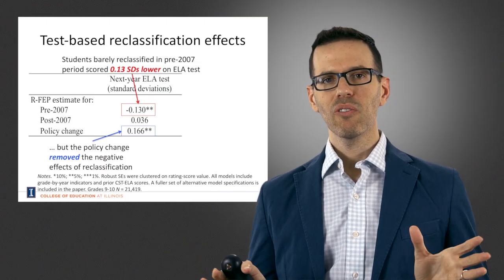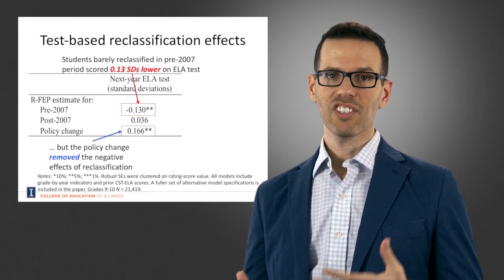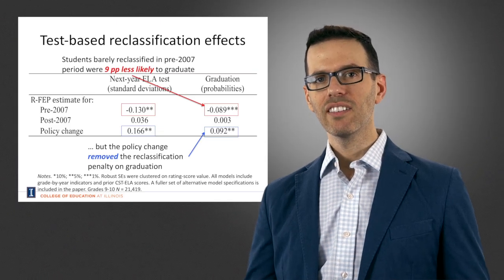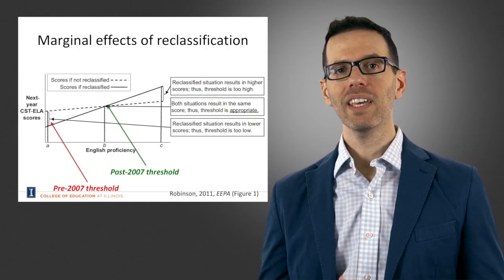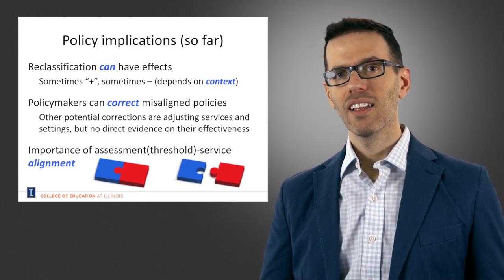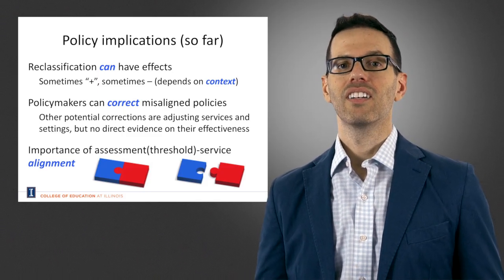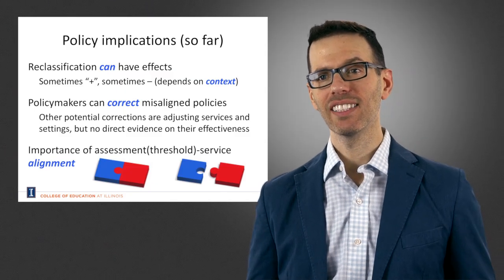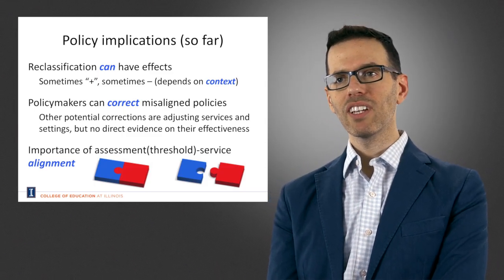The Effects of Policy Change on the Test Results and Graduation Rates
From Data to Educational Policy Decision (3), Dr Joseph Robinson Cimpian